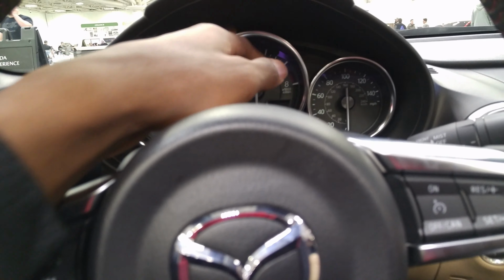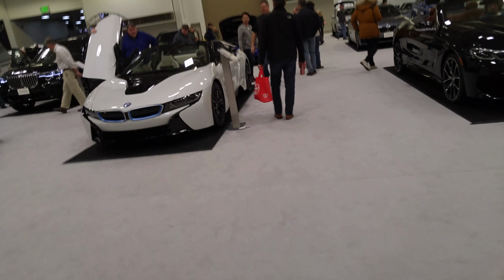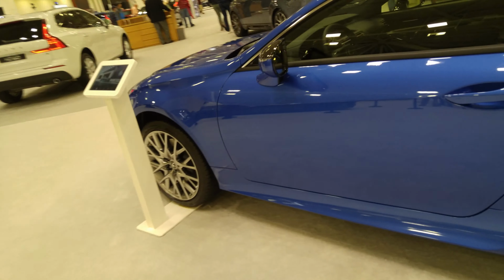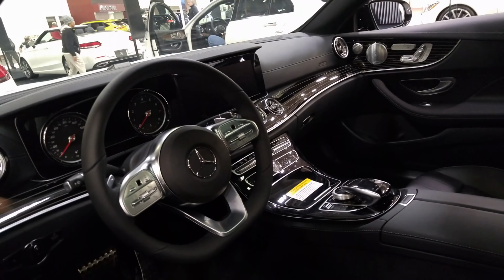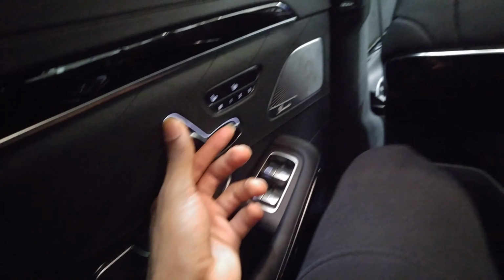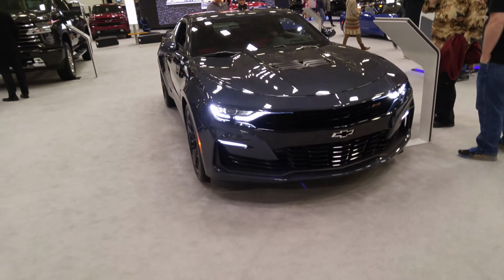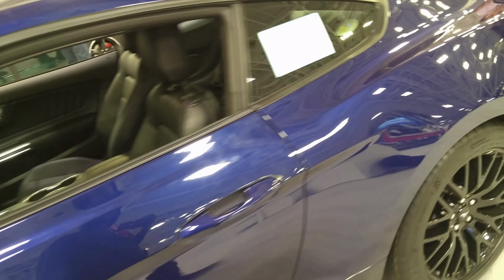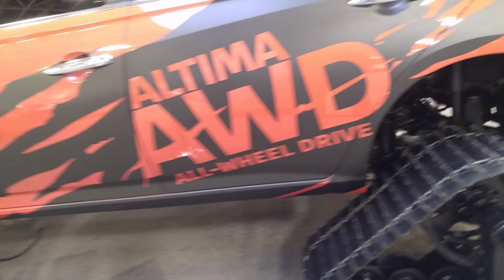TWIN CITIES AUTOSHOW PART II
Twin Cities Auto Show in the Minneapolis Convention Center